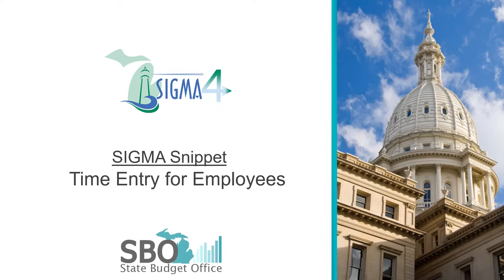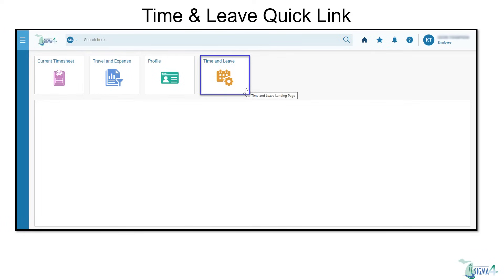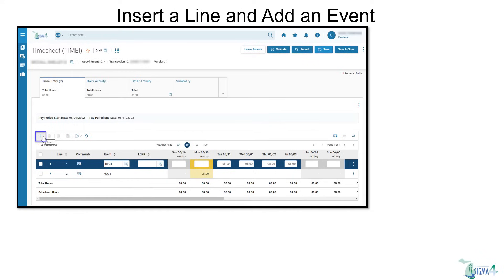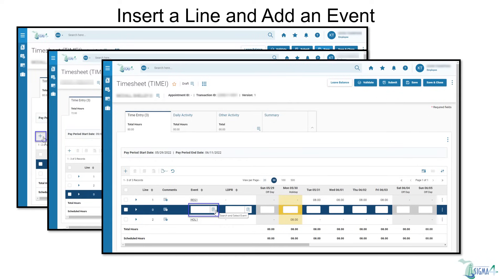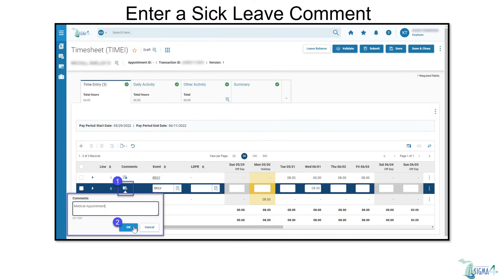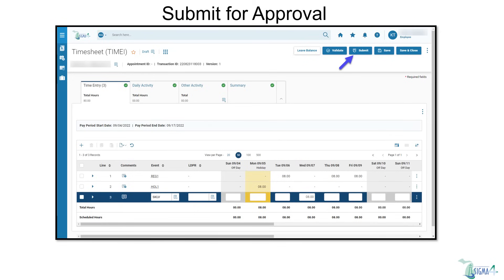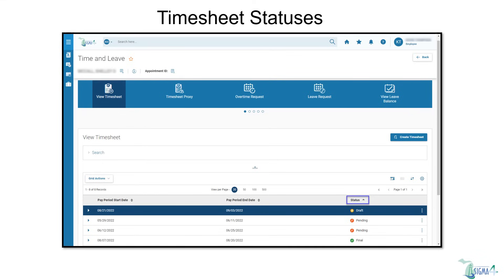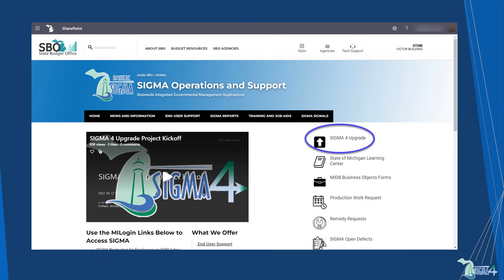Time Entry Overview - SIGMA 4 Snippet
A brief introduction to SIGMA 4 time entry process.